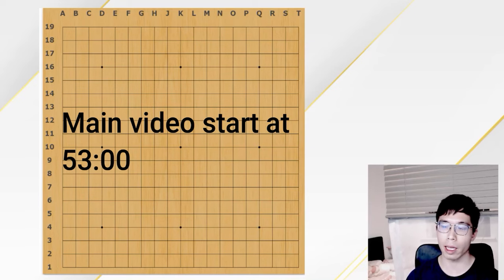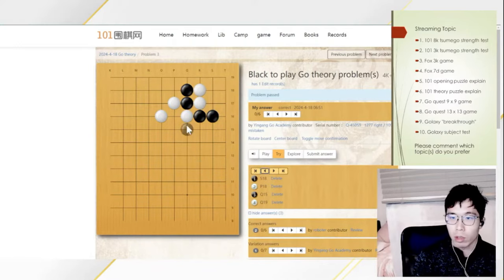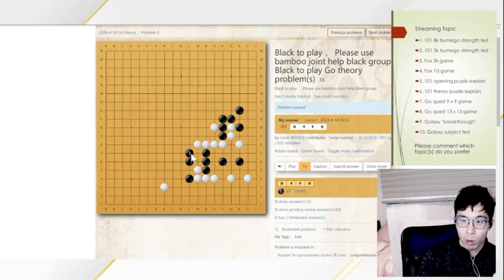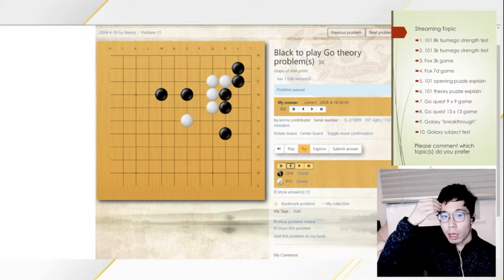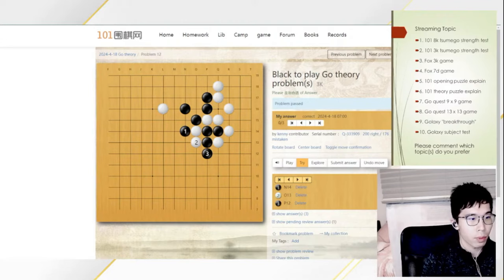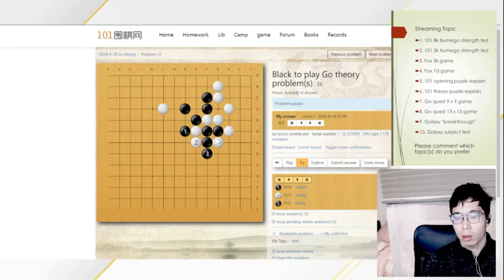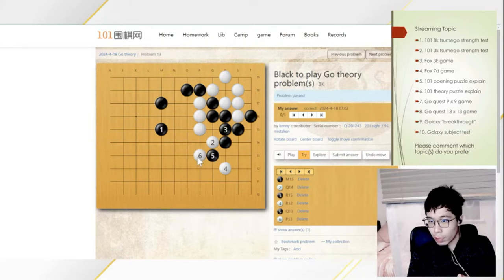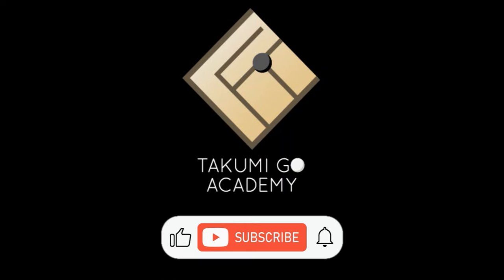Go theory lecture! Understand how go works!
Takumigo have published hundreds of videos, receiving numerous positive comments from Go players.